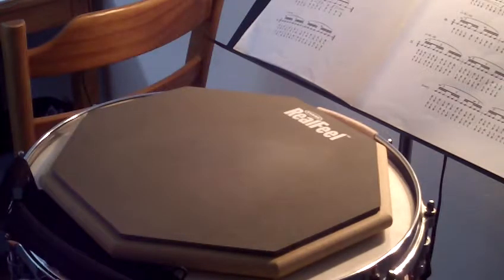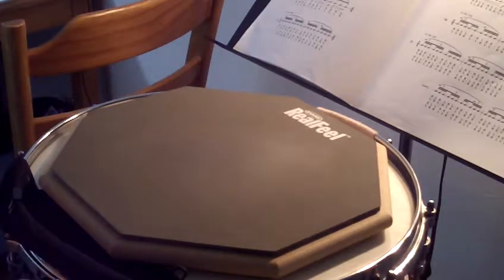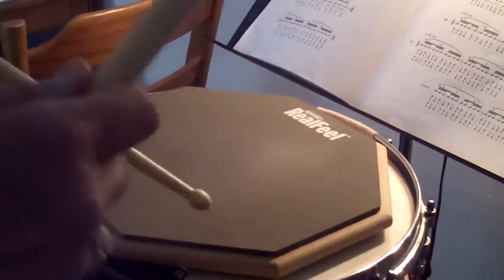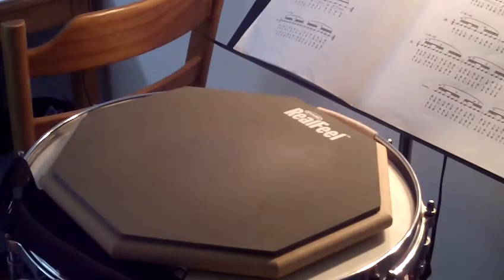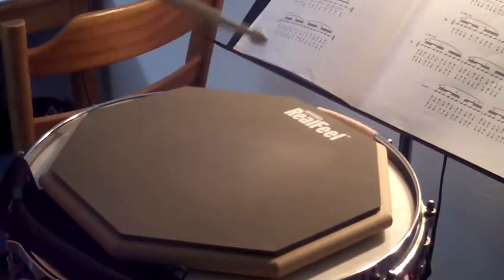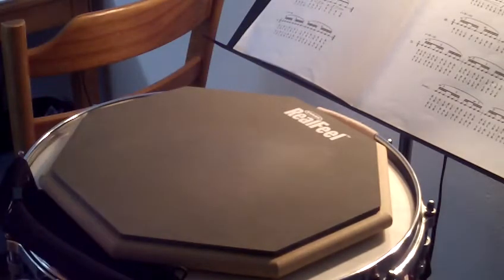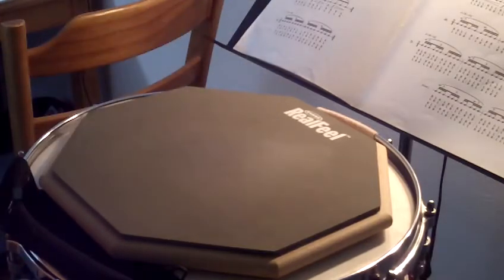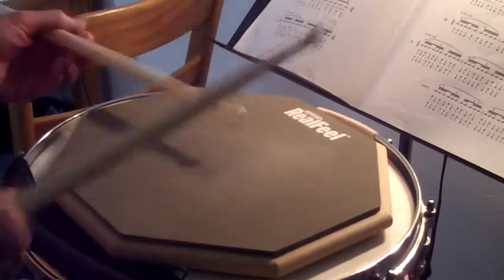MORE ON THE BAILEY TECHNIQUE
AS ALWAYS HEADPHONES OR EAR BUDS RECOMMENDED FOR LISTENING. THE MOST SUCCESSFUL MUSICIANS ARE THOSE WHO HAVE THE MENTALITY OF BEING A PERPETUAL STUDENT.  IN THIS VIDEO I EXPLAIN AND DEMONSTRATE TWO KEY TECHNIQUES TAUGHT TO ME BY THE LATE ELDEN "BUSTER" BAILEY SNARE DRUMMER WITH THE NEW YORK PHILHARMONIC. IHERE'S THE STICKING:  RLRLRLRLLLRLRLRLRR   THEN START WITH THE LEFT HAND SAME PATTERN.  THE NEXT VARIATION IS : RLRLLRLRRLRLLRLRR. THEN START WITH THE LEFT. BUSTER HAS A PHRASE MARKING OVER EACH GROUP OF EIGHT SIXTEENTHS MEANING THAT IT SHOULD SOUND LIKE DA DA DA NOT DUT DUT  DUT.  STRIVE FOR A MORE LEGATO SOUND WHICH IS A MORE MUSICAL SOUND FROM AN OTHERWISE VERY STACCATO INSTRUMENT.  IF YOU WANT TO HEAR BUSTER'S MARVELOUS SNARE DRUM PLAYING LISTEN TO NEILSEN SYMPHONY # 5 CONDUCTED BY LEONARD BERNSTEIN.